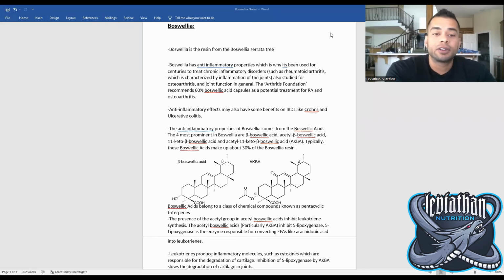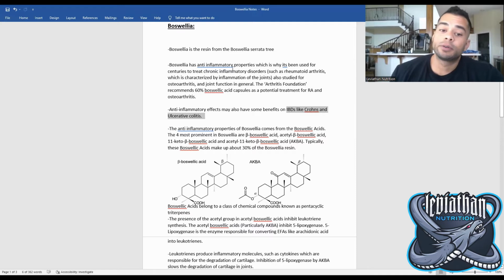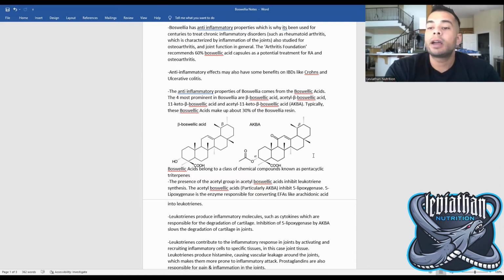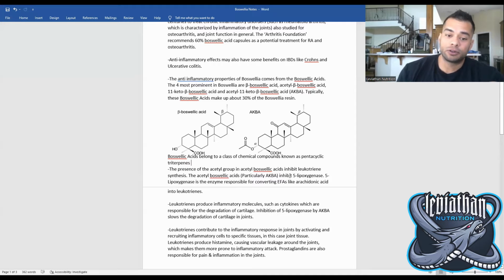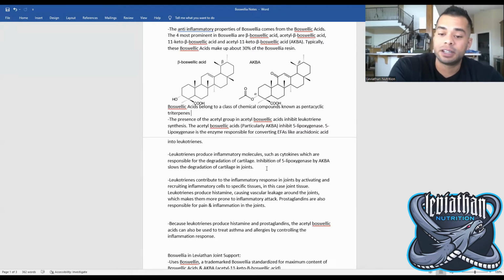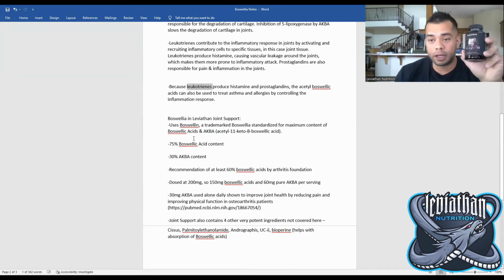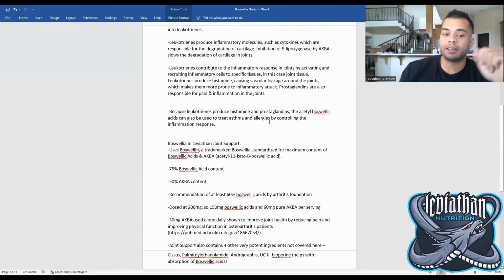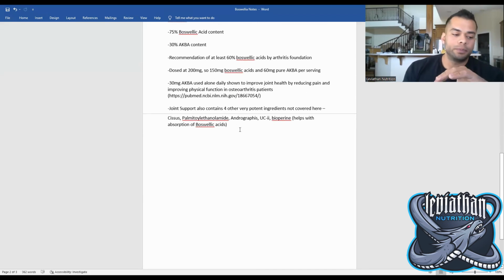Boswellia: All You Need to Know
Boswellia is composed of 4 major Boswellic Acids that are responsible for its benefits, the primary one though is abbreviated as 'AKBA'

AKBA is an acetyl boswellic acid, the presence of an acetyl group allows this molecule to inhibit the 5-lipoxygenase enzyme, which reduces the synthesis of histamine and leukotrienes.

Histamine and leukotrienes both contribute to joint inflammation and the degradation of cartilage.

The Arthritis Foundation recommends a Boswellia with 60% boswellic acid content for potential treatment of Rheumatoid and osteoarthritis.

In our Joint Support product, we use a trademarked Boswellia composed of 75% boswellic acids and 30% of pure AKBA